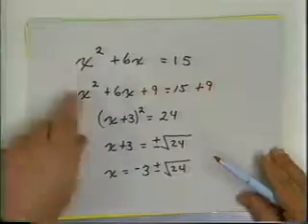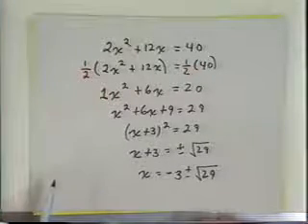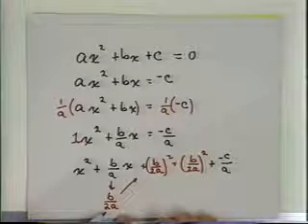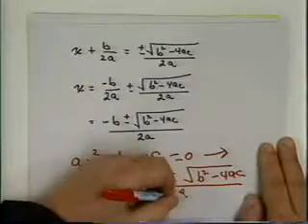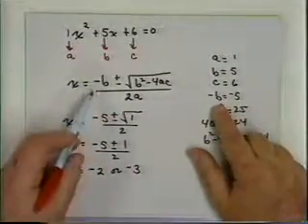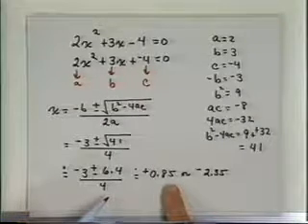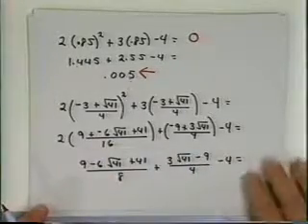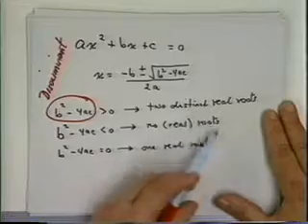ClassicAlgebraThe Quadratic Formula Professor Herbert I Gross